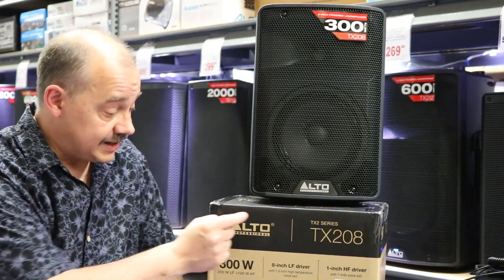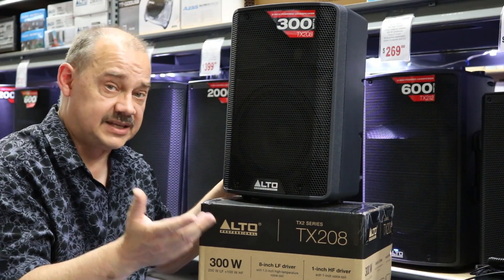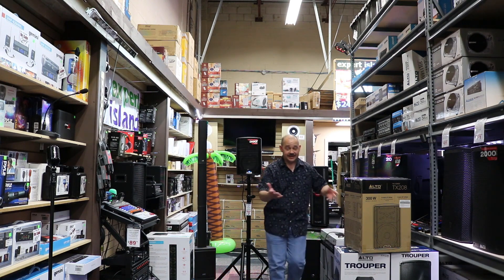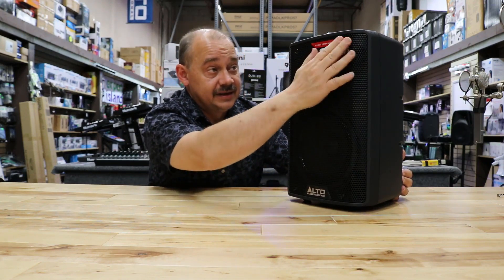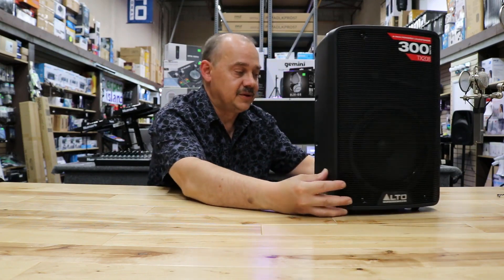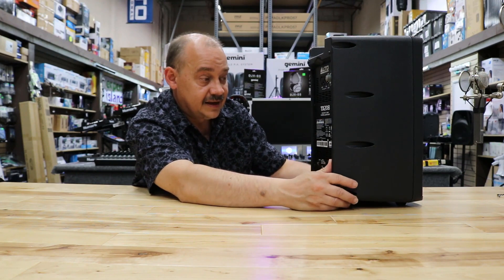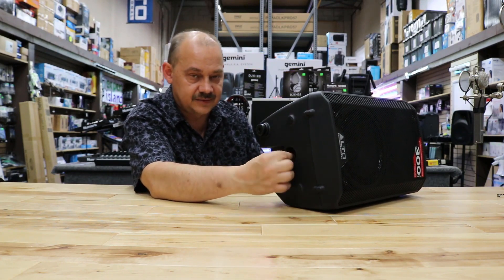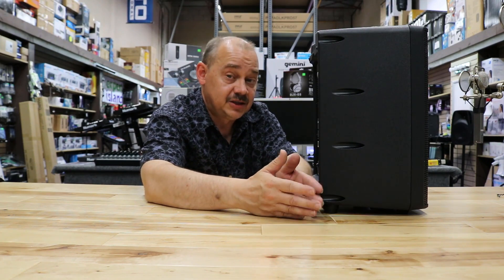Alto TX208 Sound Test and review How loud is a 300 watt D Class power amp with an 8" speaker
Review of the sound Quality, how well it will work as a Monitor and as a PA System

TX2 Series from Alto Professional - Powered Loudspeakers for the Serious Performer
With the TX2 Series, Alto Professional has created a family of powered loudspeakers suitable for your most demanding gigs, night after night. Utilizing much of the technology of our acclaimed TS3 series, the new TX2 Series delivers the power and clarity you need to sound your best.

FEATURES
300 Watts peak, (150 Watts continuous Class D power)
The newly designed horn delivers greater coverage 90° H x 60° V
The full grille delivers style and provides protection for your investment.
8-inch (203 mm) LF driver, 1.5-inch (38.1 mm) voice coil
1-inch (25.4 mm) titanium diaphragm HF compression driver
Lightweight, portable design for main or wedge monitor operation
Standard speaker pole socket
Bi-amplified design with precision active crossover and EQ
Balanced XLR Mic/Line input, Link Output and Volume control
Integrated analog limiter and overload protection circuitry
Designed and tuned in the USA
1 year Canadian serviced manufacturer warranty
The TX2 Series features a new ID, resulting in rugged, lightweight, easily-transportable cabinets. Their trapezoidal shape enables either upright or wedge monitor positioning and the full-sized steel grille gives complete driver protection. These speakers are built for continuous heavy-duty use. Add to that their full complement of inputs/outputs and mounting options and it’s easy to see that the TX2 Series plays an indispensable role in your performance.

There are four models in the range—the 300-watt TX208 and 210, and the 600-watt TX212 and TX215. They are all bi-amplified 2-way designs, with a long-excursion woofer and a 1-inch titanium compression driver in a newly-designed precision horn. This new horn design improves the high-frequency performance and produces a very precise 90˚H X 60˚V radiation pattern—ideal for optimal audience coverage.

TECH INFORMATION
Power Output: 300 W peak (200 W LF + 100 W HF), 150 W continuous (100 W LF + 50 W HF) Class D power
LF Driver: 8-inch (203 mm) LF driver, 1.5-inch (38.1 mm) voice coil
HF Driver: 1-inch (25.4 mm) titanium diaphragm HF compression driver
Crossover: 2.5 kHz
Maximum: 113 dB at 1m
Frequency Response: (-3dB): 75 Hz – 20 kHz
Horn Coverage: 90° H x 60° V nominal
Connectors: (1) XLR balanced input, (1) XLR link output, (1) IEC power cable input
Controls: (1) Volume, Power on/off switch
Indicators: (2) Power LED (front and rear), Clip limiter LED
Protection: Overload Analog Limiter / Compressor, Thermal Protection
Power Supply: 100V-240V ~ 50/60Hz
AC Voltage Input: 100,110-120,220–240 V, 50/60 Hz
Fuse: 100–120V T1.6AL AC250V, 220–240V T800mAL AC250V
Power Consumption: 150 W
Enclosure Construction: Injection-molded polypropylene enclosure, multi-angle for main or monitor applications, metal grille, rubber feet, 1 handle on top
Mounting/Installation: Standard speaker pole socket, Wedge Monitor
Dimensions (H x W x D): 16.6" x 10.7 x 9.9" / 422mm x 272mm x 252mm
Net Weight: 13.9 lbs. / 6.3 k
20181103 Amazon links may be paid links